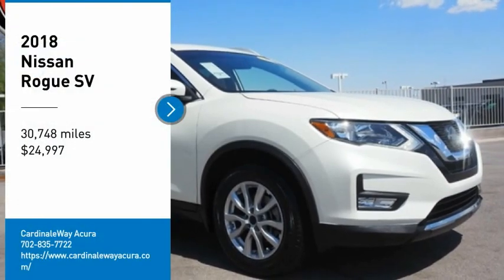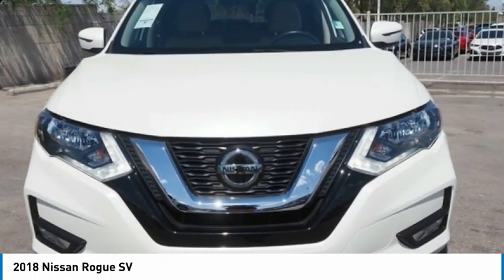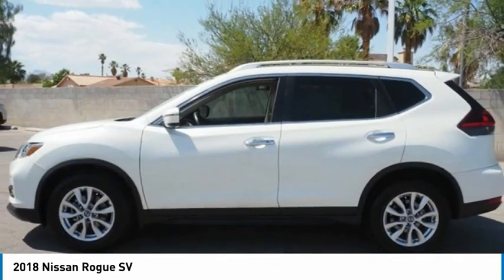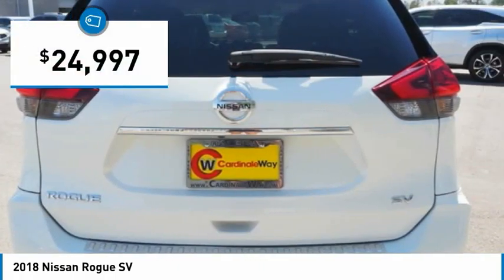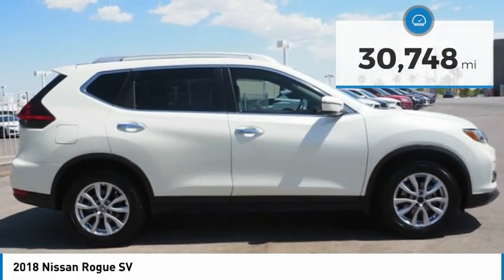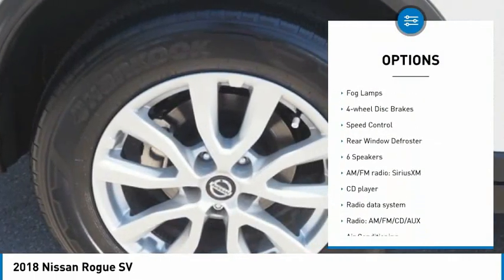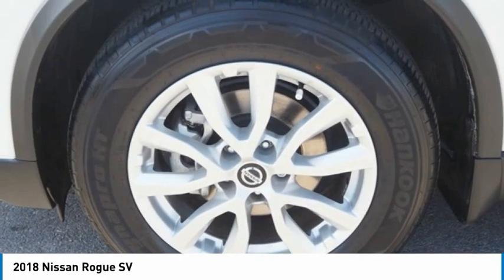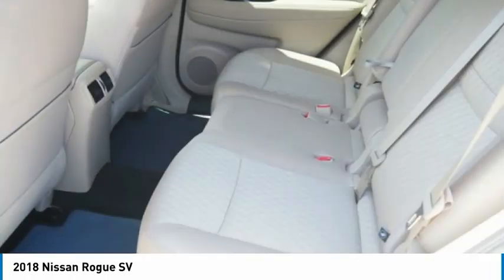2018 Nissan Rogue SV FOR SALE in Las Vegas, NV AM454A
CardinaleWay Acura
7000 West Sahara Ave

Want us to come to you? No problem! In case we missed a picture or a detail you would like to see of this 2018 Rogue, we are happy to send you A PERSONAL VIDEO walking around the vehicle focusing on the closest details that are important to you. We can send it directly to you via text or email. We look forward to hearing from you!  Pearl White 2018 Nissan Rogue SV FWD CVT with Xtronic 2.5L I4 DOHC 16V  Come visit our showroom where you will find our associates live by our mantra that  We Develop Outstanding Relationships Where Everybody Wins  on 7000 West Sahara Ave, Las Vegas NV 89117. We are the CardinaleWay, family owned since 1979. Recent Arrival! Odometer is 5591 miles below market average! 26/33 City/Highway MPG  Awards:     2018 KBB.com 10 Best SUVs Under  25,000  Vehicle price and availability are subject to change without notice.